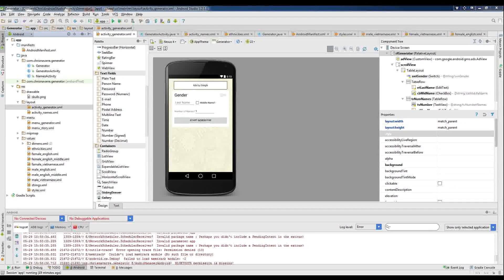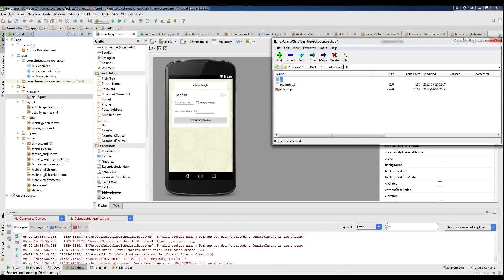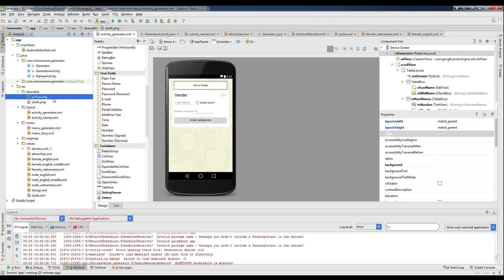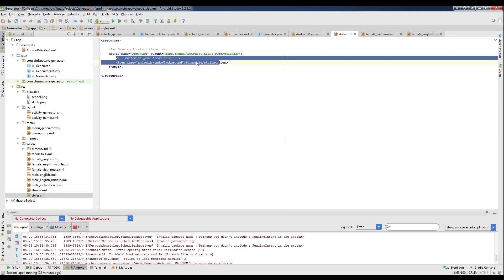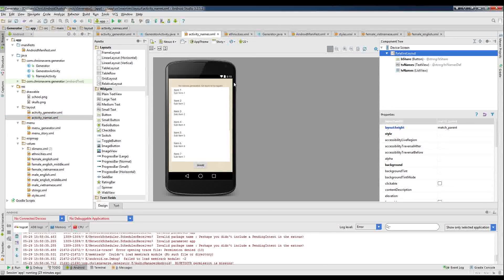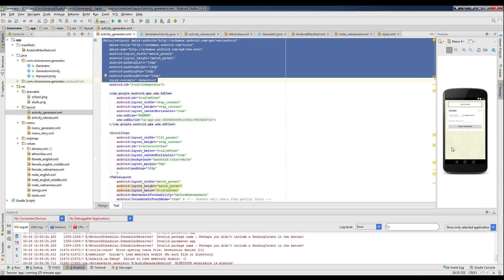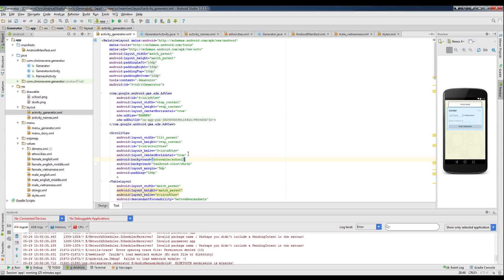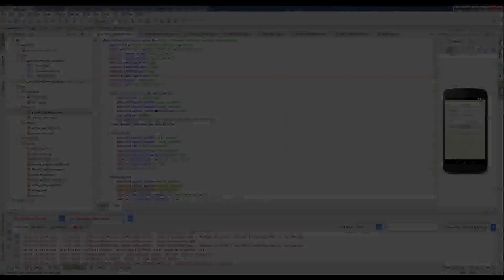Change Activity, Layout, or View Background in Android Studio App Development Tutorial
How to change the activity, layout, or view background within Android Studio. A quick video for Android App Development.